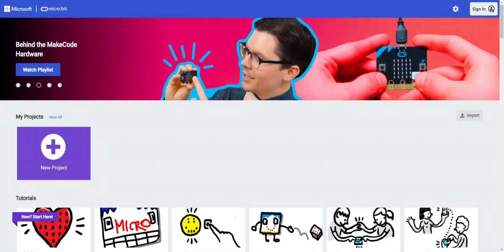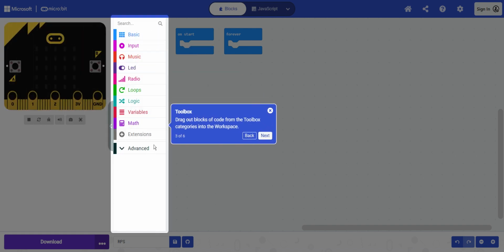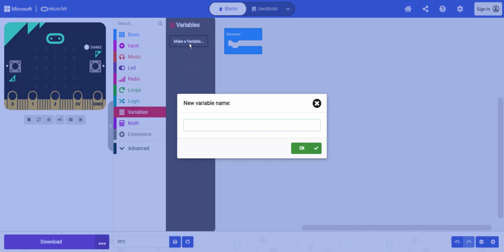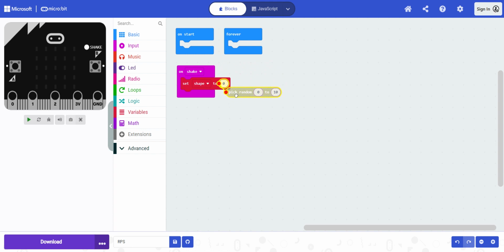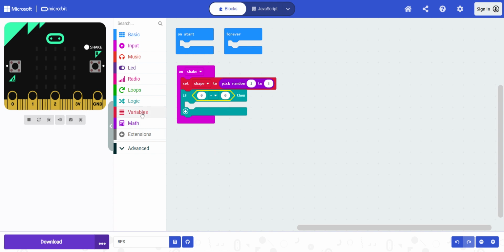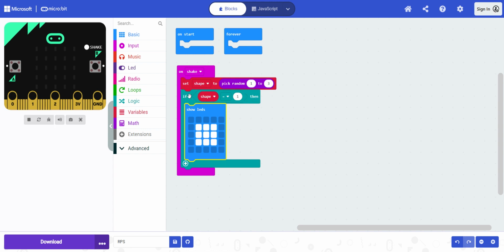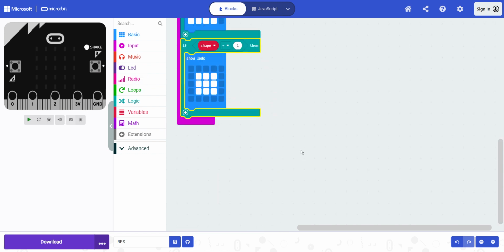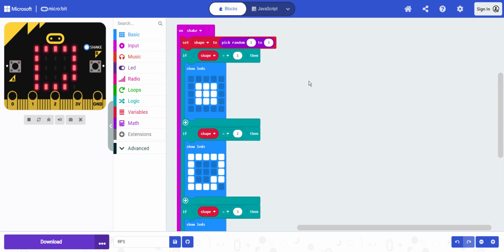Rock-Paper-Scissors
This screencast explains how you go about making the code for Rock-Paper-Scissors in MakeCode in the OurKidsCode project.